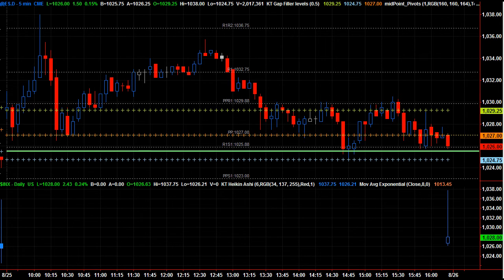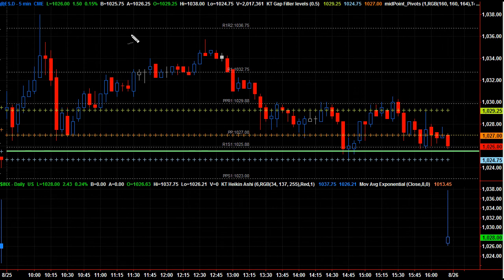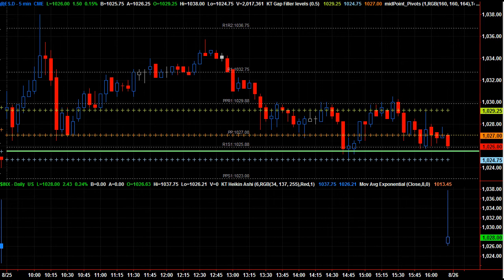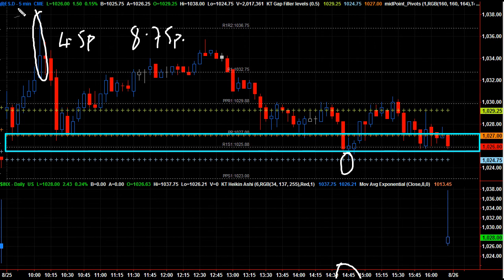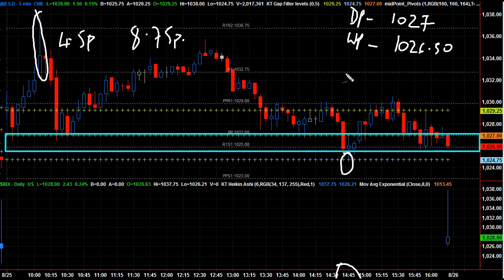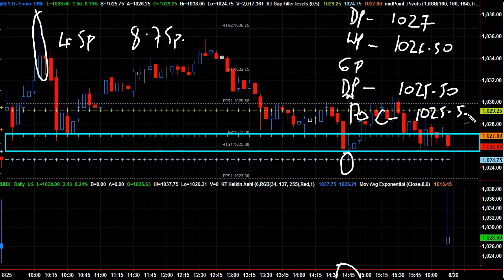Emini Trading - Gap Fading tip that can save you some dollars!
Emini Trading . com Gap Fading tip that can save you some dollars! It can be all to easy to burn cash or give away cash on blindly trading gaps. Here's a tip that may help you and save you some trading dollars